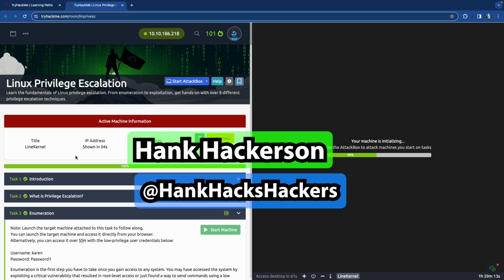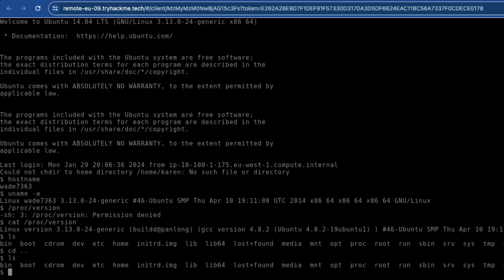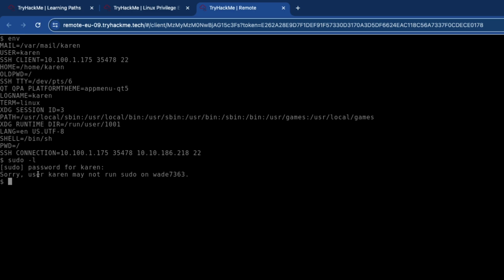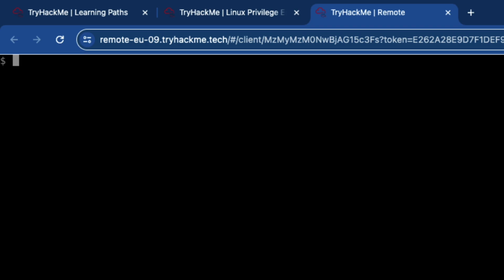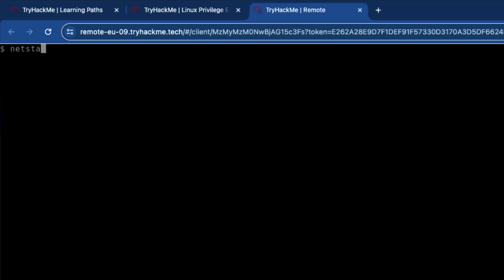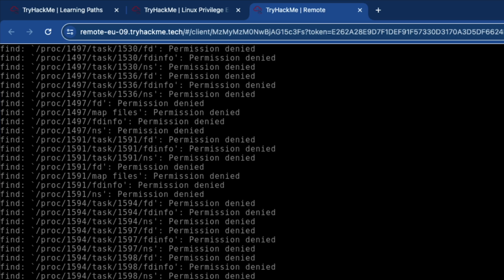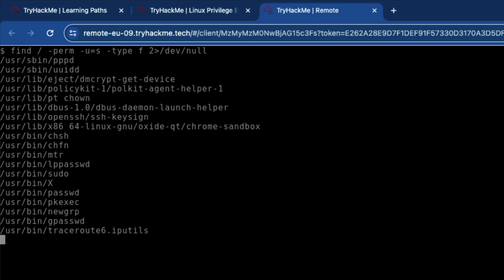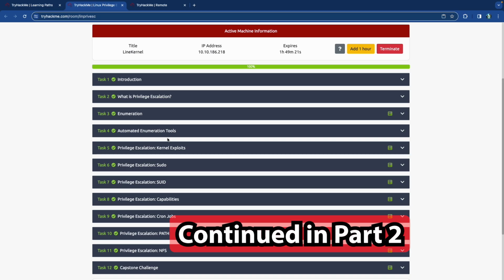Sneaky Little Linux Tricks / Automated Enumeration Tools For Linux / PenTesting Tutorials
This is part 1 of the TryHackMe pathway for CompTIA PenTest+: Linux Privilege Escalation. In this part we go over system enumeration and automated enumeration tools.

02:01 Introduction
04:17 Enumeration Commands
43:50 Enumeration Questions
47:40 Automated Enumeration Tools